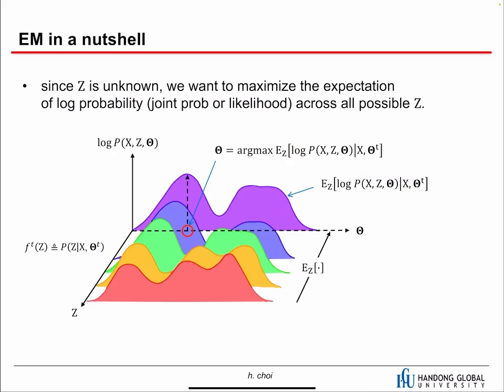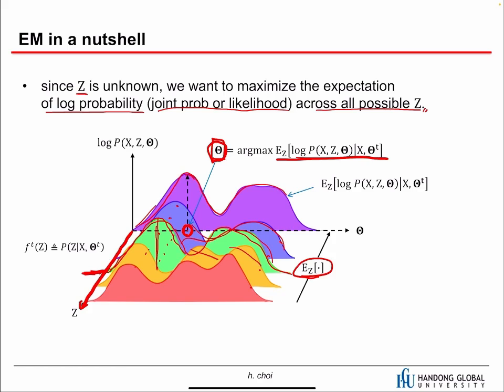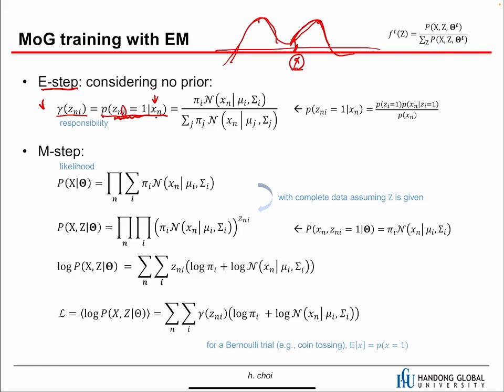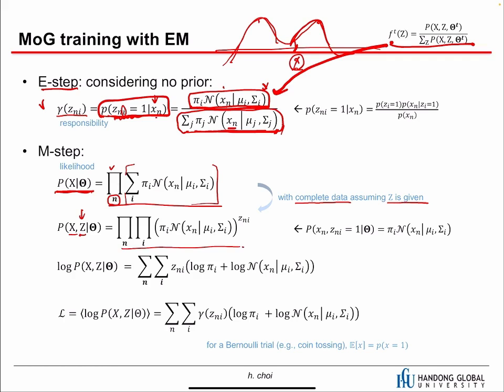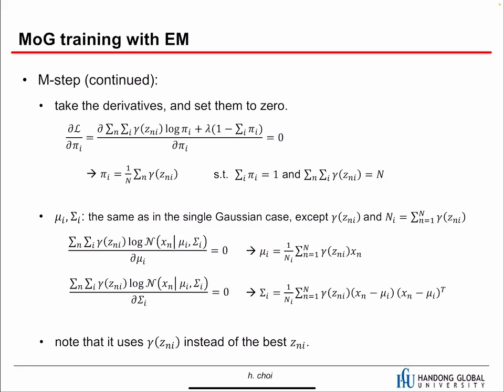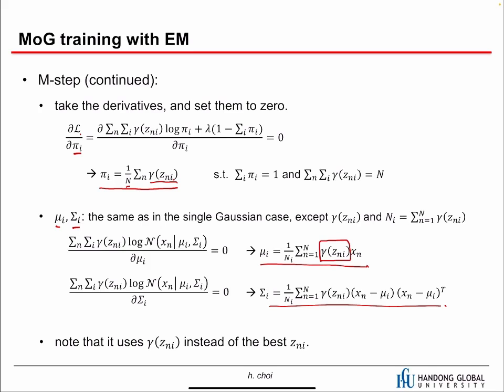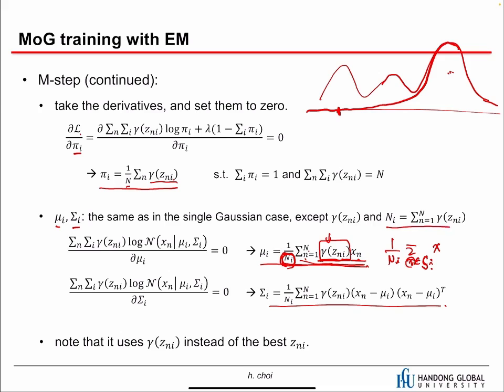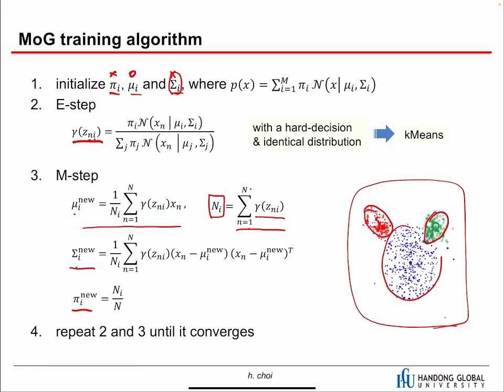ML 7-5 Clustering [5/5]